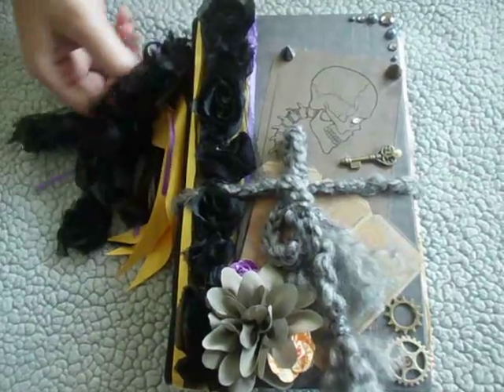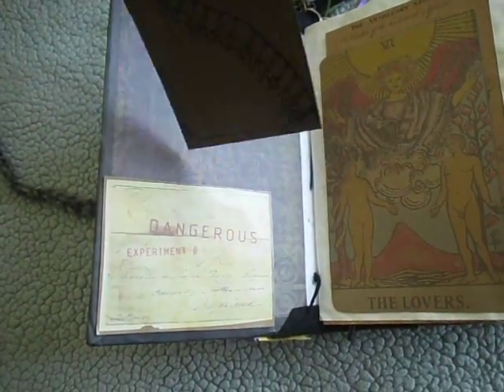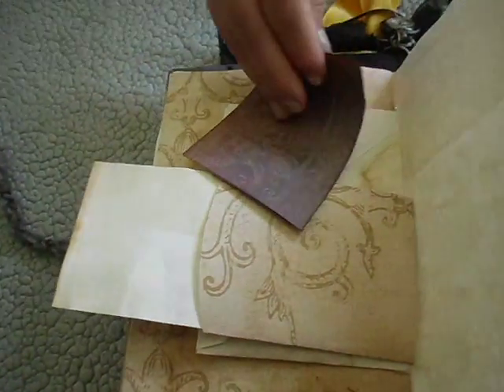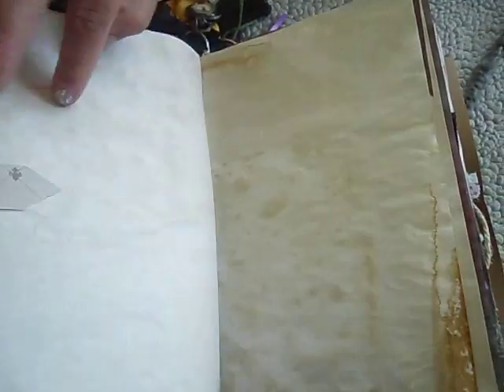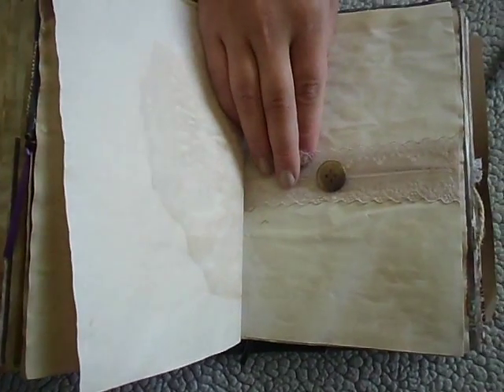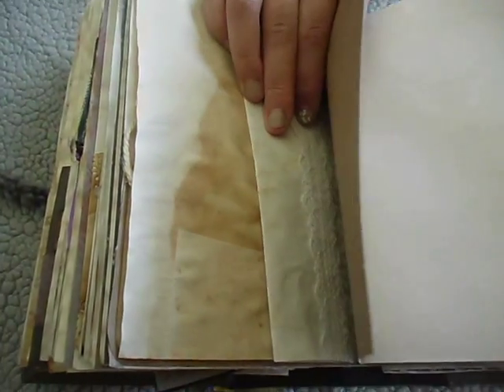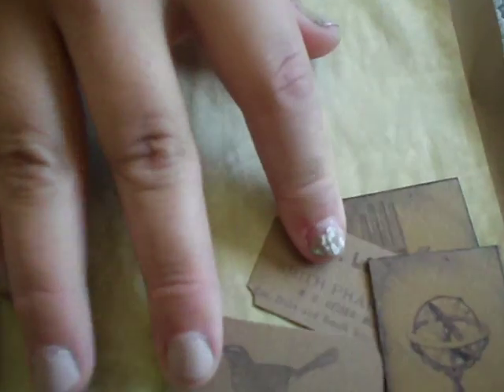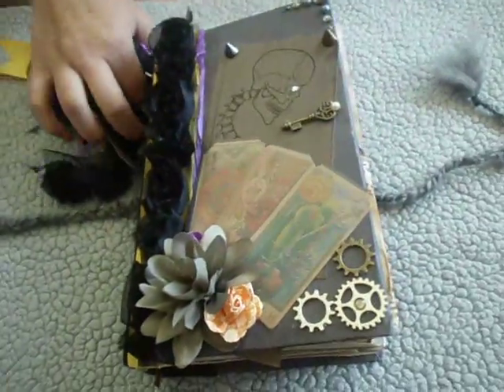Tarrot Steampunk Junk Journal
I was inspired by watching other Halloween Junk Journal creations. It's not really a Halloween Journal but it is pretty cool. I think. I guess it's more like vintage goth. I REALLY want to make more. Anyway, I hope you like it. Or here on YouTube..

This Journal and more like it is up for sale on my Etsy shop, I also take custom orders